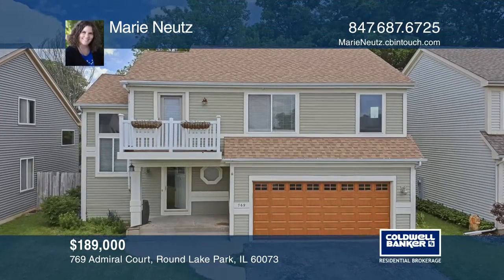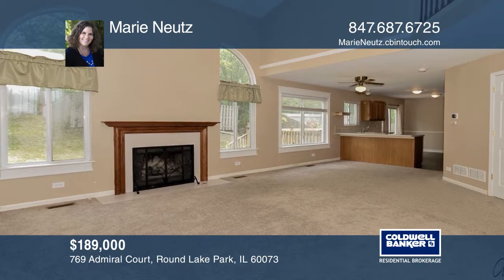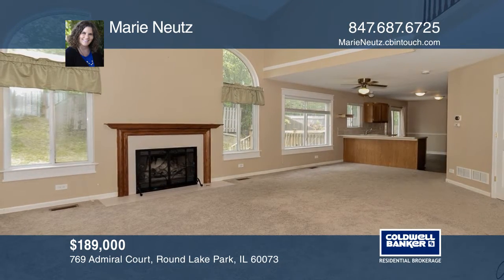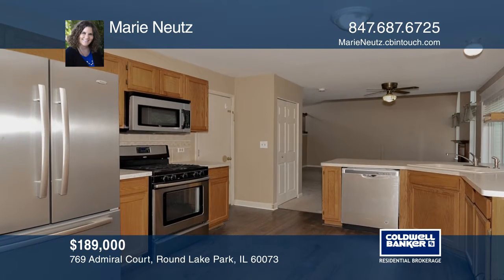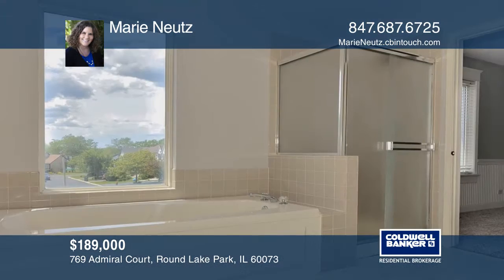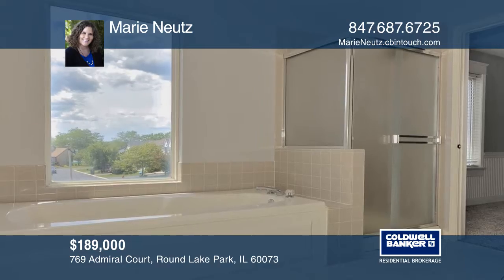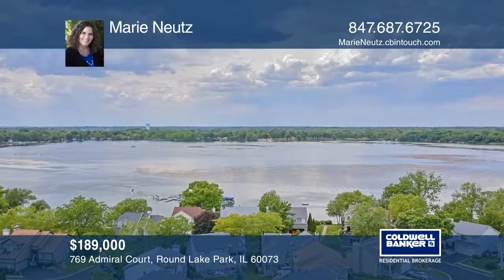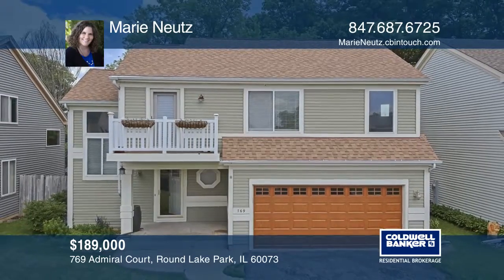769 Admiral Court Round Lake Park, IL | ColdwellBankerHomes.com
769 Admiral Court, Round Lake Park, IL

Feel right at home in your two-story great room with a wood burning fireplace and newer carpet. The large eat-in kitchen features newer stainless steel appliances and has a glass slider to the nice private deck and one of the only fenced in yards in the neighborhood. Upstairs you have two great-size